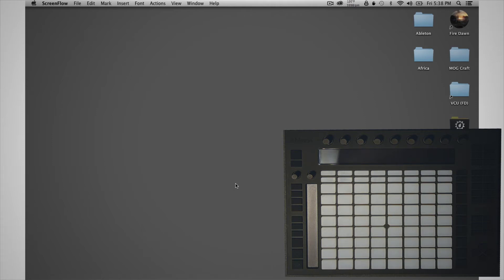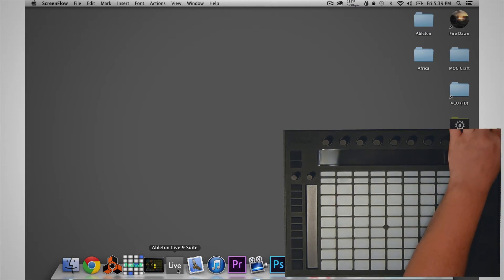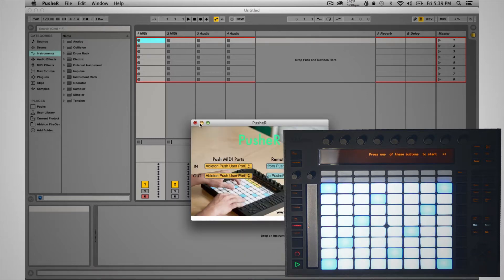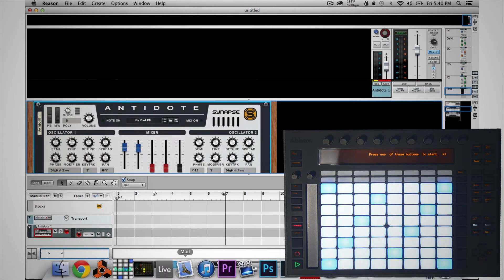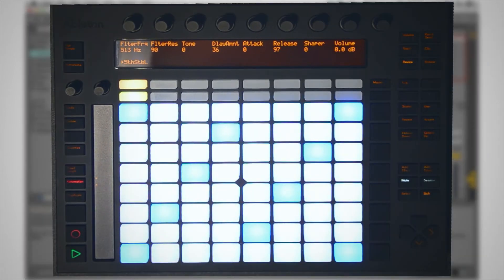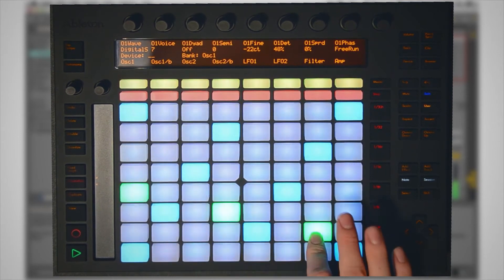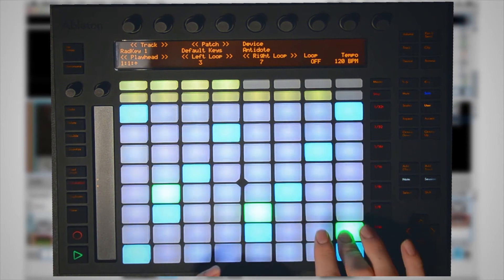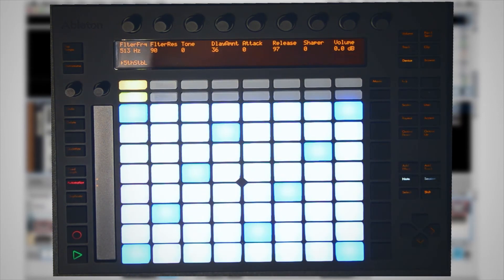PusheR: The User Button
Switch between controlling Ableton Live and Reason using the User button.